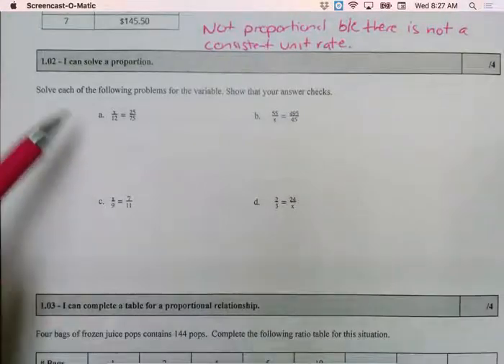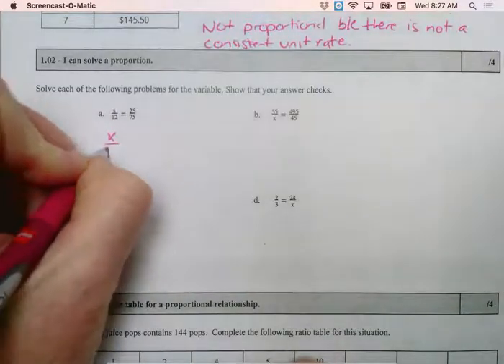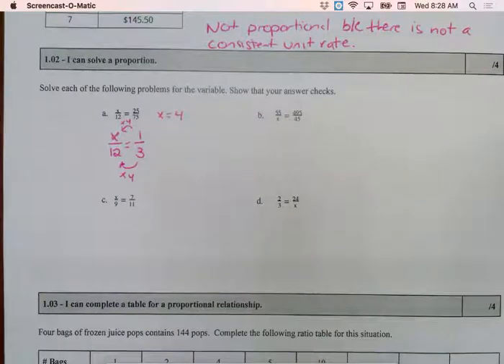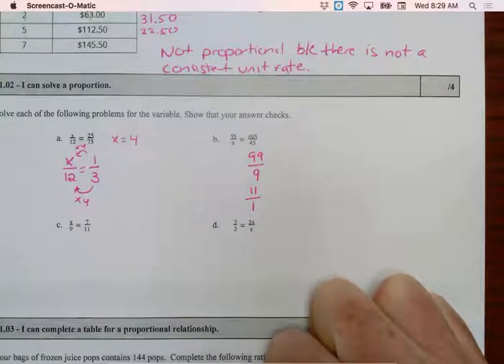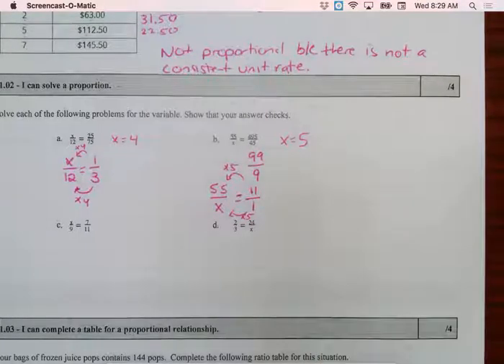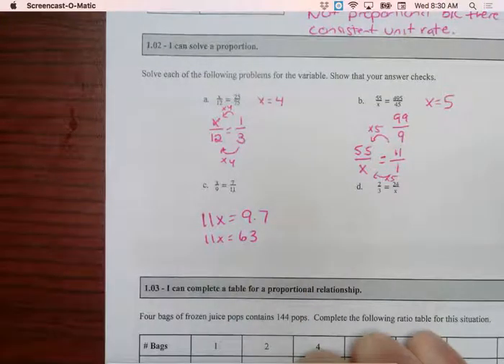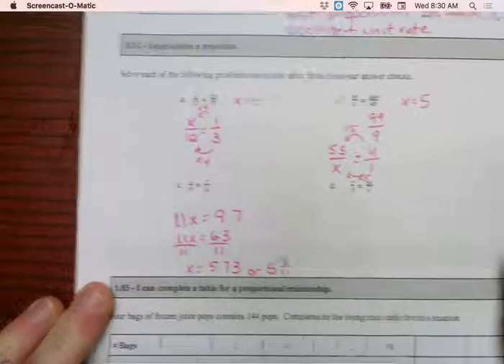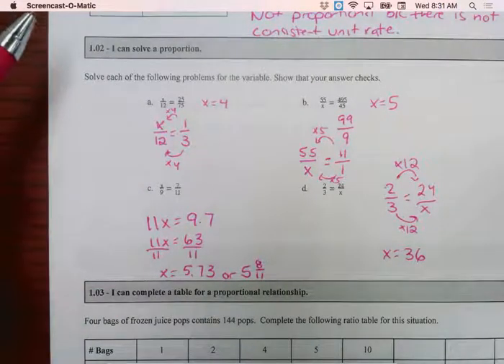1.02 I Can Solve a Proportion 8